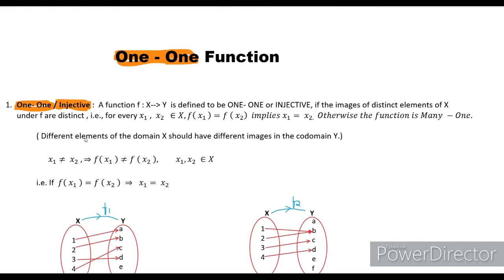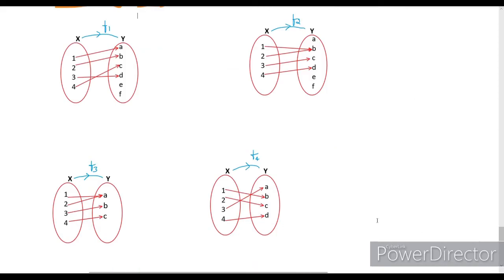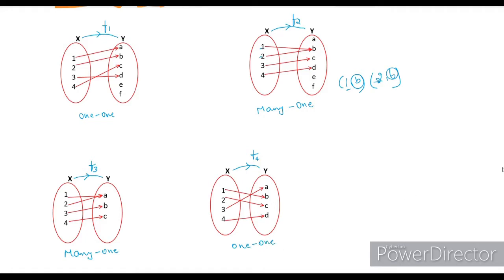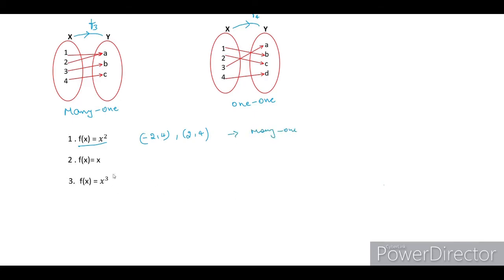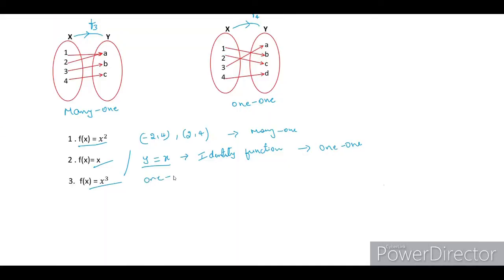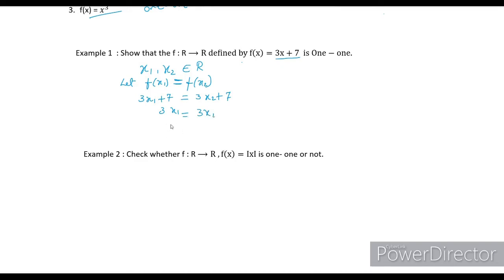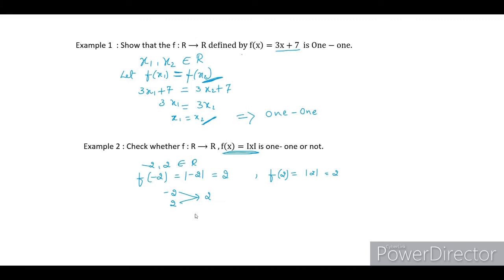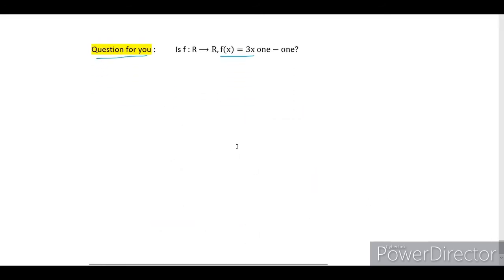One-One Function| Injective Function |Shortcut | Relations and Functions Class12| PUMaths in English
One one function defintion | Relations and Functions class 12 | PUC Maths in English
one one onto function
Bijective function Class12